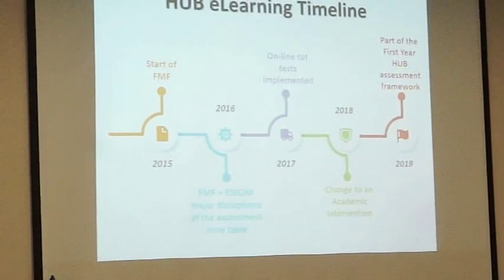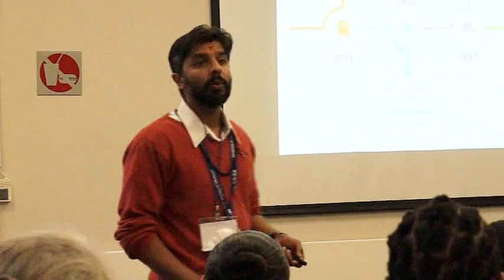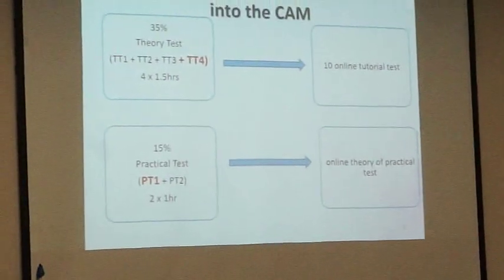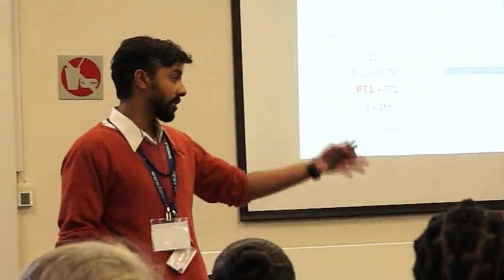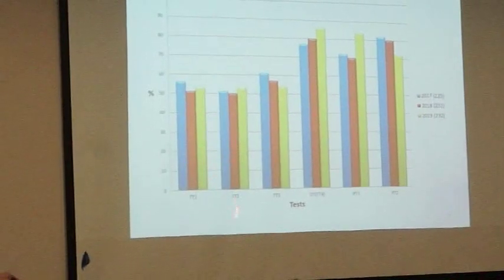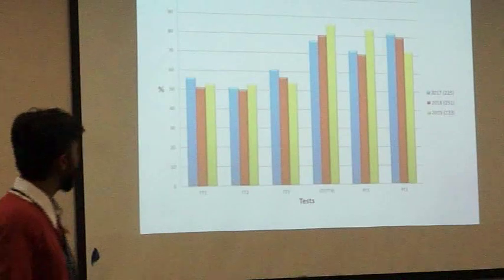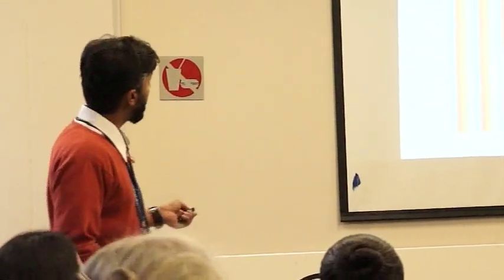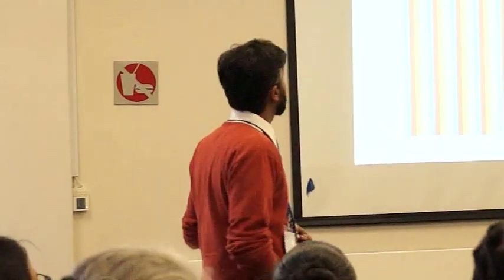Hitesh & Chotrelle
CIECT 12th Annual eColloquium 2019